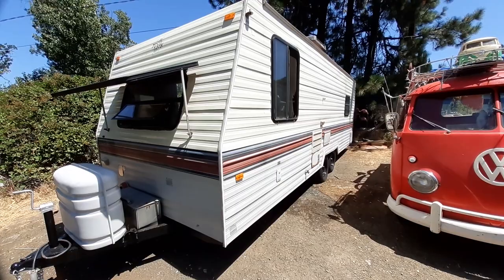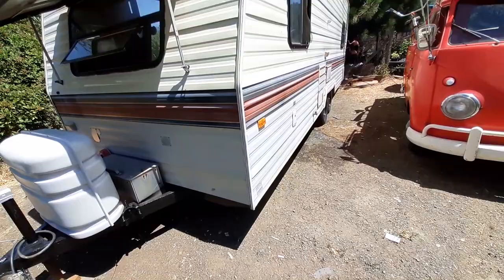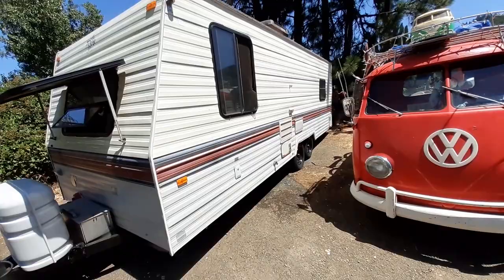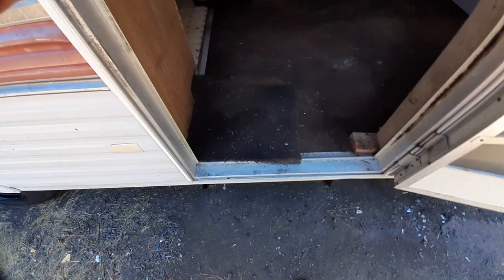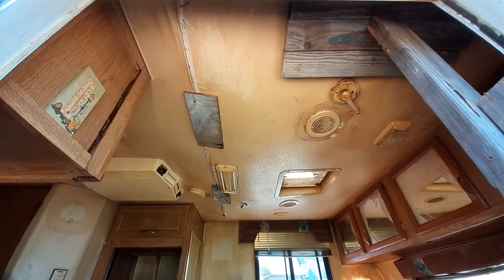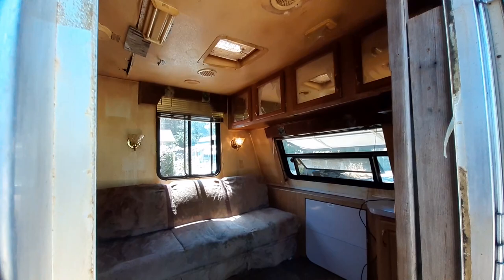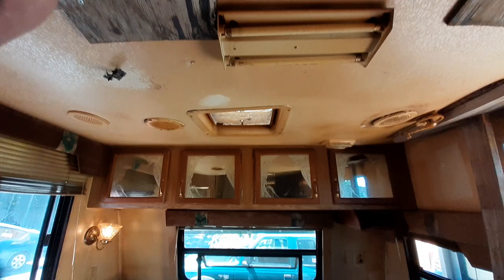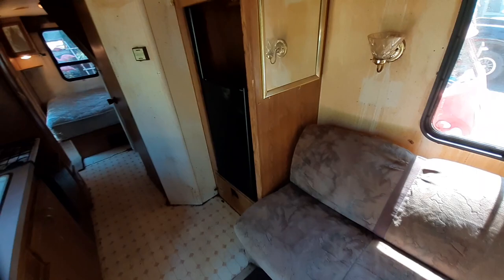1993 terry resort 24' camp trailer